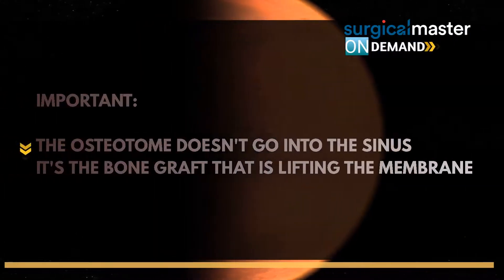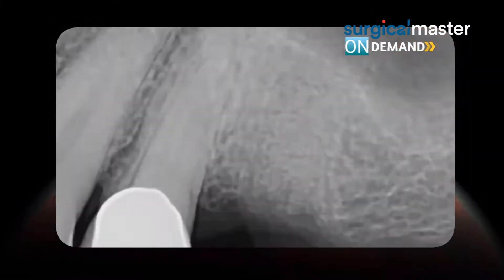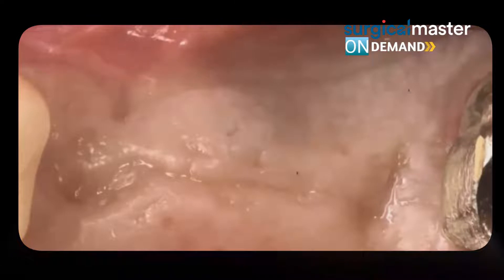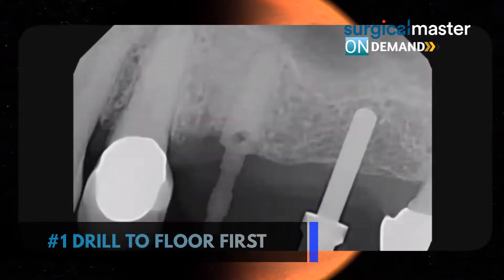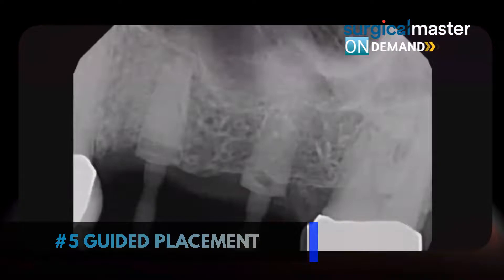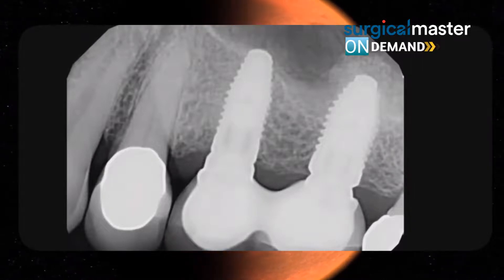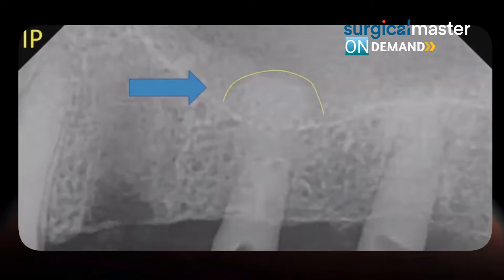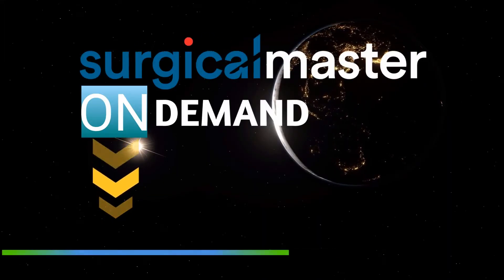Should the Osteotome be in the Sinus?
We often see textbooks illustrating an osteotome inside the sinus. But should it be?